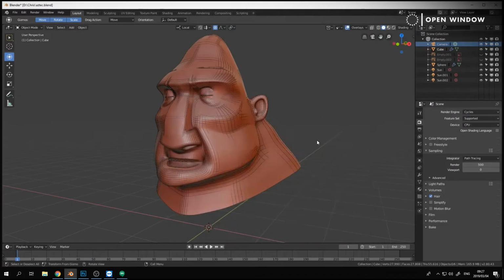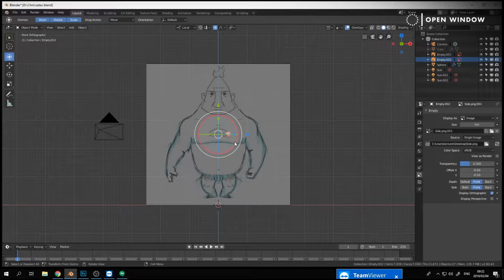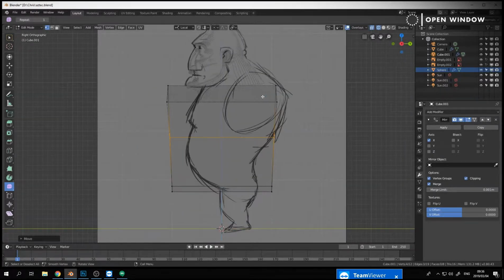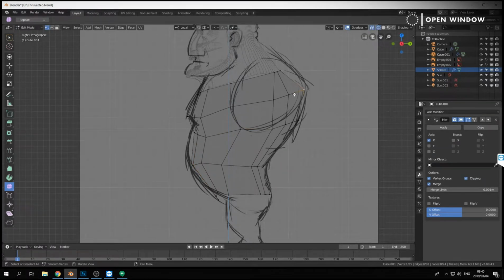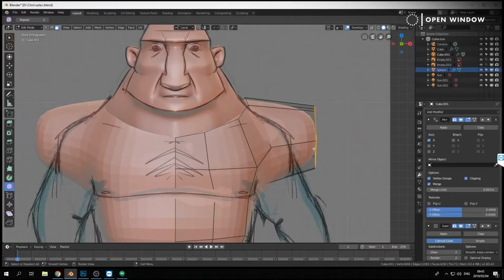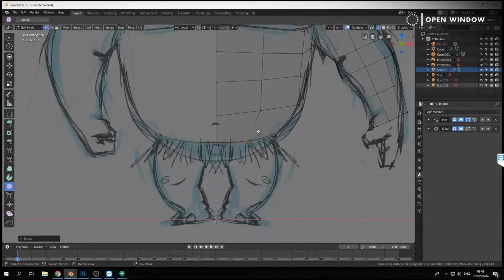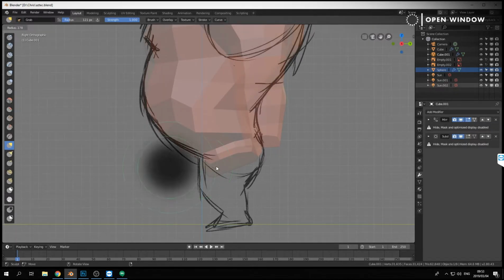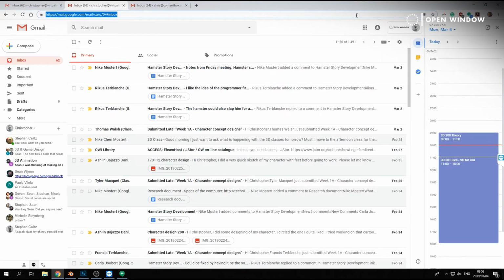3D200 Week 3 - Character Modeling II